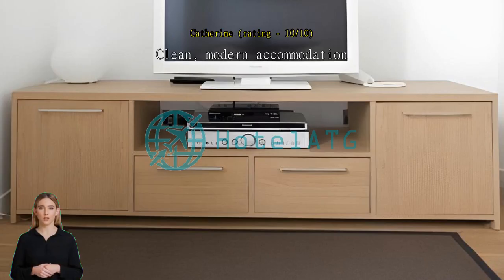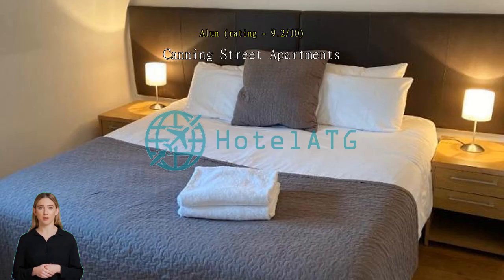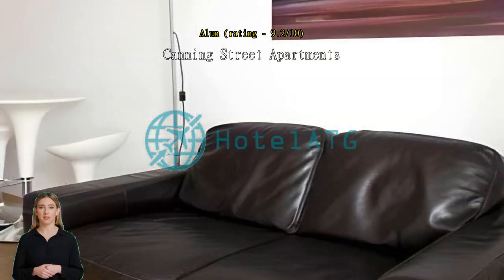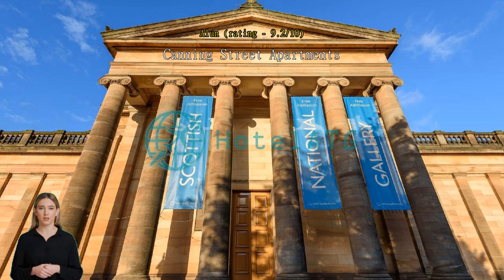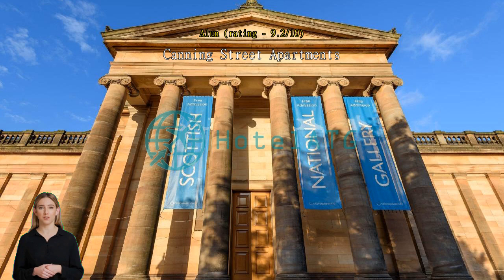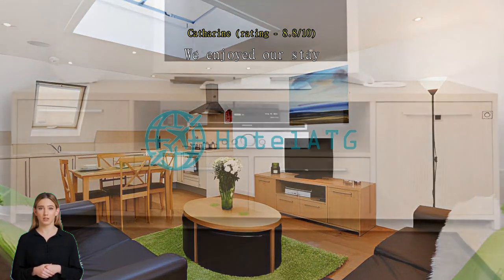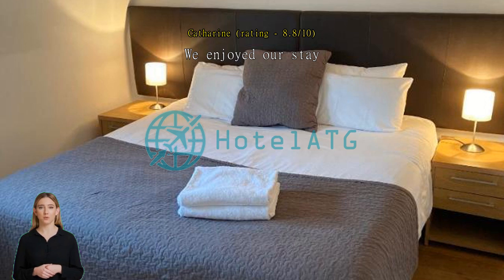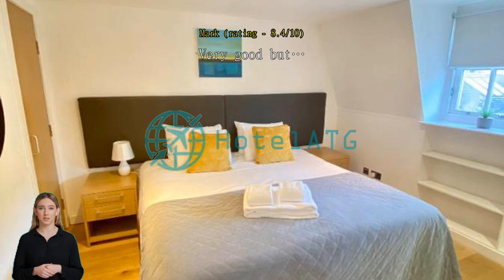Review My-Canning Street Apartments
Experience Luxury and Comfort at My-Canning Street Apartments

Welcome to My-Canning Street Apartments, a luxurious 4-star hotel located in the heart of Edinburgh, United Kingdom. With its prime location and impeccable service, this hotel promises a memorable stay for both business and leisure travelers.

Check-in at My-Canning Street Apartments begins at 03:00 PM, allowing you to settle in and start your Edinburgh adventure at your own pace. The hotel offers 10 beautifully appointed rooms, each designed with your comfort in mind. From cozy studios to spacious apartments, you'll find the perfect accommodation to suit your needs.

As you step into your room, you'll be greeted by a stylish and modern interior, exuding a sense of elegance and sophistication. The attention to detail is evident in every aspect of the room, from the plush bedding to the well-appointed amenities. Whether you're traveling solo or with a group, My-Canning Street Apartments offers a range of room types to cater to your preferences.

When it's time to check-out, you have until 10:00 AM to bid farewell to this enchanting hotel. The friendly and attentive staff will ensure a seamless departure, leaving you with nothing but fond memories of your stay. Additionally, My-Canning Street Apartments welcomes families with open arms, as children between the ages of 3 to 12 can stay free of charge. This child-friendly policy allows families to enjoy a comfortable and hassle-free stay.

Experience the perfect blend of luxury, comfort, and convenience at My-Canning Street Apartments. Book your stay today and discover all that Edinburgh has to offer, right at your doorstep.

Unwind with a Round of Golf at My-Canning Street Apartments

Nestled in the heart of Edinburgh, My-Canning Street Apartments offers a unique opportunity for guests to enjoy a round of golf without having to leave the premises. With its very own golf course on-site, this hotel is a haven for golf enthusiasts. Whether you are a seasoned golfer or just looking to try your hand at the sport, the golf course at My-Canning Street Apartments provides a picturesque setting to practice your swing and perfect your game. The well-maintained course offers a challenging yet enjoyable experience for players of all skill levels. So grab your clubs and get ready to tee off amidst the stunning Scottish scenery.

Convenience at Your Fingertips: My-Canning Street Apartments in Edinburgh

Welcome to My-Canning Street Apartments, where convenience is our top priority. From the moment you step through our doors, you'll be greeted with a range of convenience facilities that will enhance your stay in Edinburgh, United Kingdom.

We understand the importance of a seamless check-in process, which is why we offer express check-in/check-out services. Say goodbye to long queues and hello to a hassle-free arrival and departure experience. Our friendly and professional staff will ensure that you spend less time waiting and more time enjoying your stay.

Traveling with luggage can be a burden, but at My-Canning Street Apartments, we've got you covered. Take advantage of our luggage storage facility, where you can securely store your bags before check-in or after check-out. This allows you to explore the vibrant city of Edinburgh without the worry of carrying around heavy bags.

At My-Canning Street Apartments, we prioritize your convenience and strive to make your stay in Edinburgh as comfortable and stress-free as possible. With our complimentary Wi-Fi, express check-in/check-out services, and luggage storage facility, you can focus on creating unforgettable memories in this captivating city.

Convenient Transport Facilities at My-Canning Street Apartments

At My-Canning Street Apartments, we understand the importance of hassle-free transportation during your stay in Edinburgh. That's why we offer a range of convenient transport facilities to ensure your travel needs are met.

For guests arriving by car, we provide an onsite car park for your convenience. This means that you can easily park your vehicle and have peace of mind knowing it is secure throughout your stay. Please note that car park charges are applied, but rest assured that the fee is reasonable and competitive.

Whether you're exploring the historic city center or venturing out to the stunning countryside, having a car at your disposal allows you to have the freedom and flexibility to explore at your own pace. So why not take advantage of our onsite car park and make the most of your time in